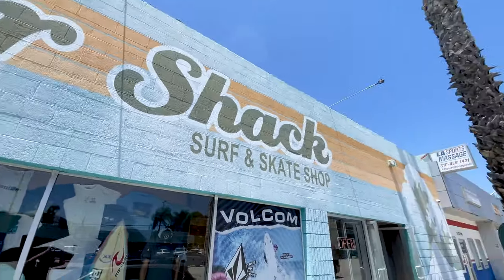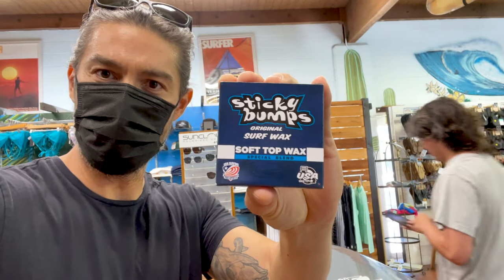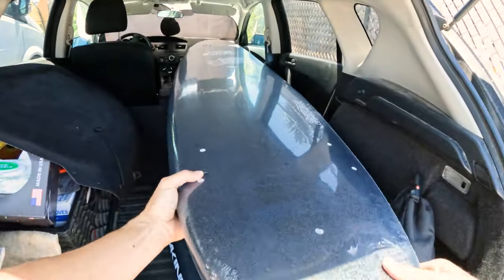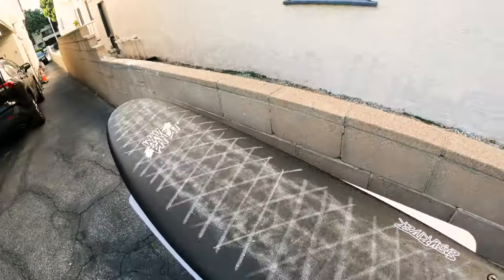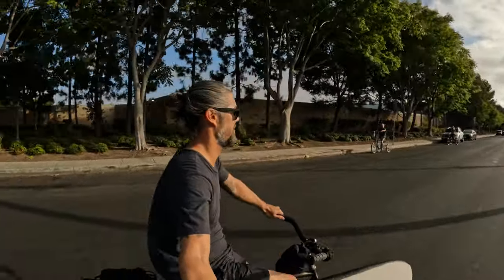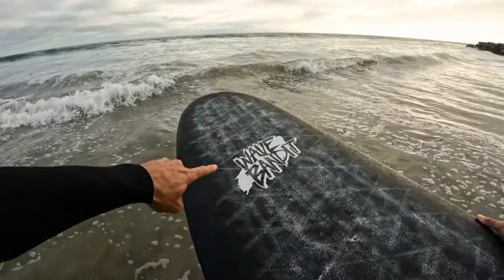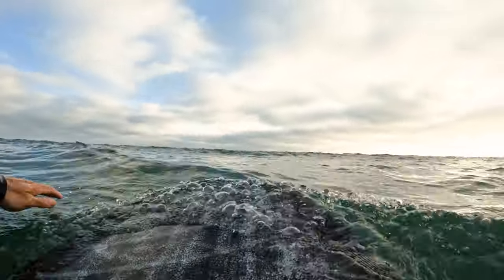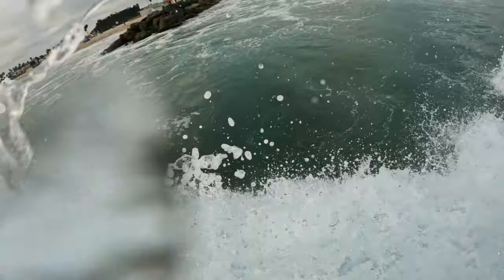First Soft Top Surfboard - 8'0" Wave Bandit "Easy Rider"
Got my first soft top, here's how it went!

0:32 Rider Shack
0:58 Soft Top Wax
1:11 Will It Fit In My Car?
1:55 Waxing a Soft Top
2:13 Bike Rack Test
2:33 Watch Out For Bikes
3:01 Paddling Out
4:27 Dry Hair
5:17 First Wave
7:05 Floater Attempt
7:44 Conditions Report
8:46 Biggest Problem
10:04 Trying to Cross Step
11:04 Fin Setup
11:15 South Bay Board Company Single Fin
11:19 Perfect Storm Single Fin
11:33 Best Wave